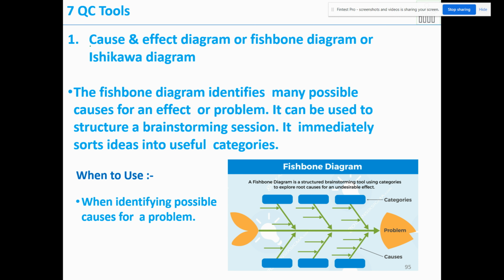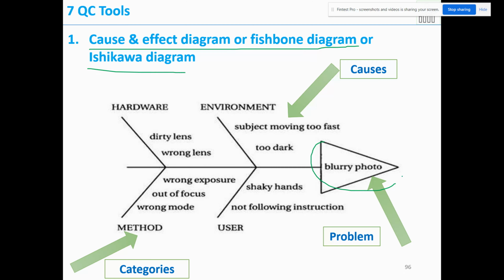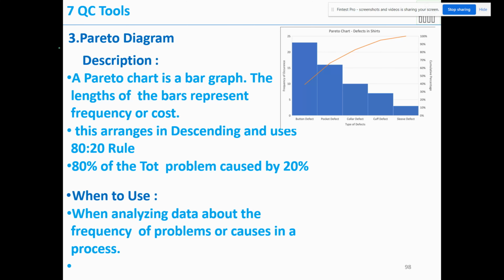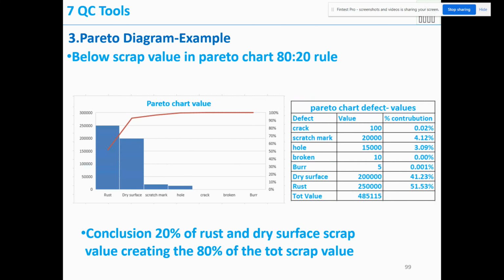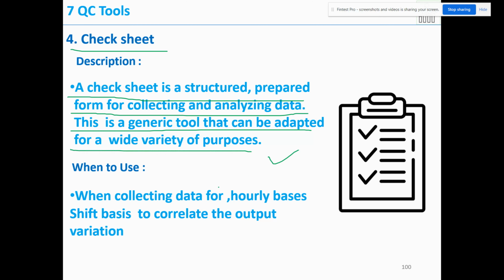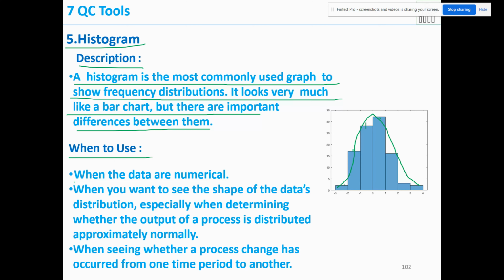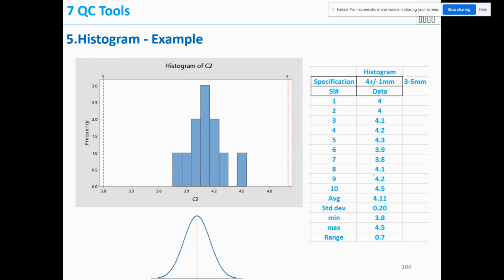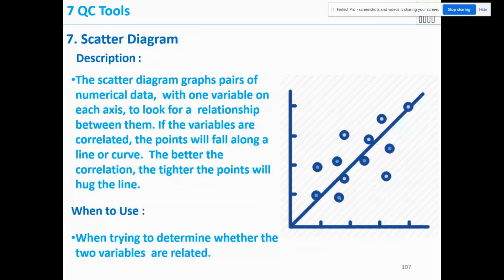Lean six sigma black belt course session 19 (call us on 7353661319)